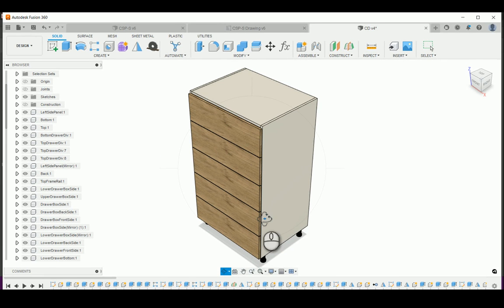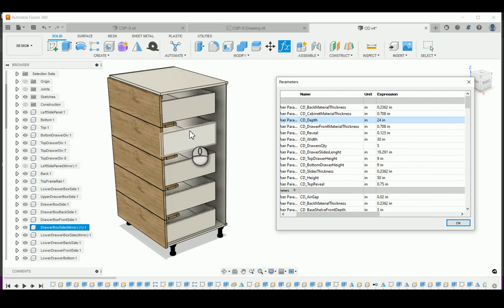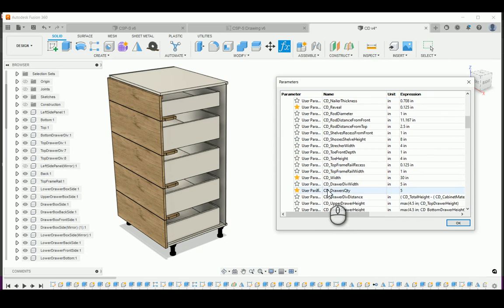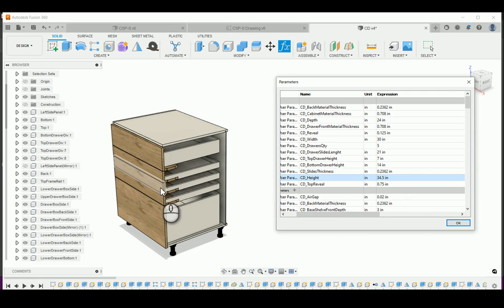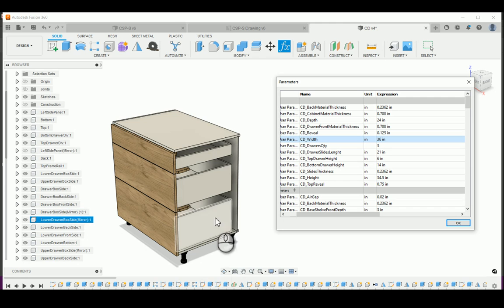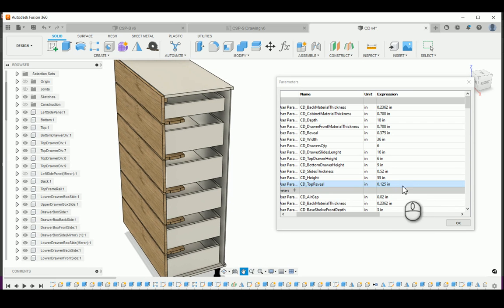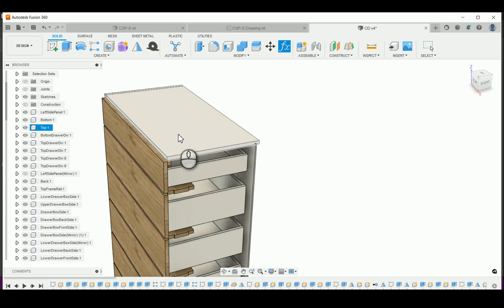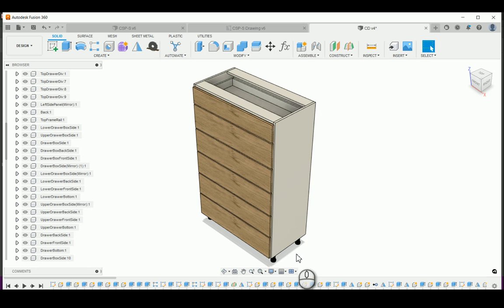Fusion 360 Parametric Drawer Bank Cabinet for Kitchen or Closet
The video is about the multiple functionality and adaptability you could get using the users parameters when designing in Fusion 360